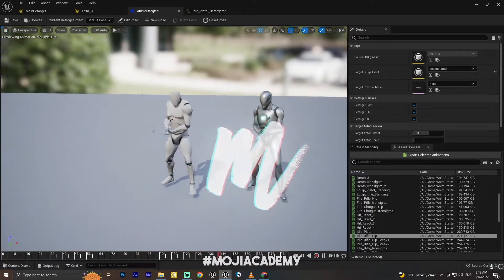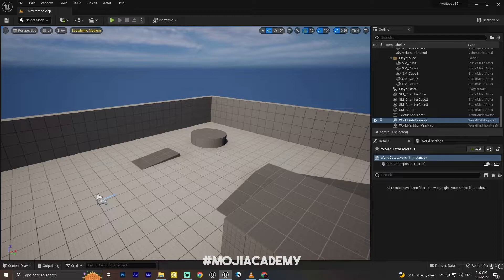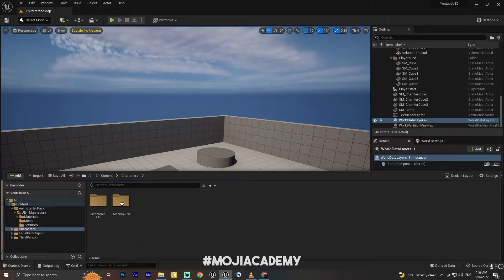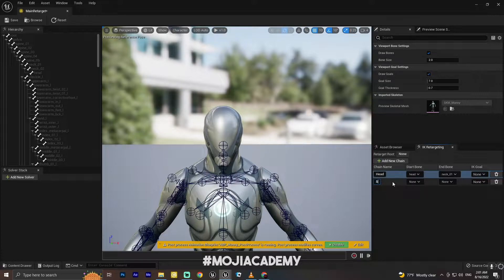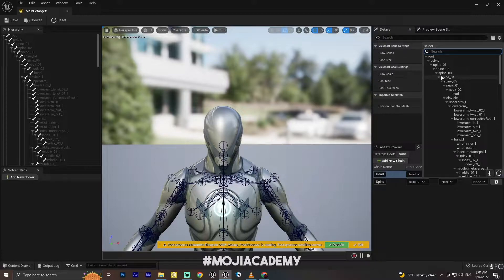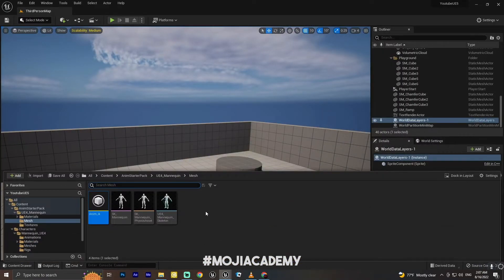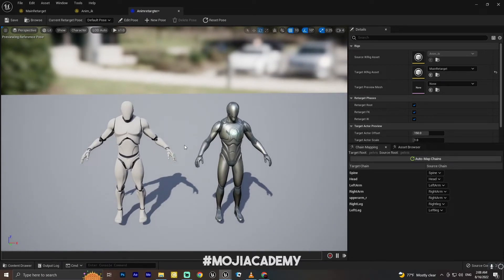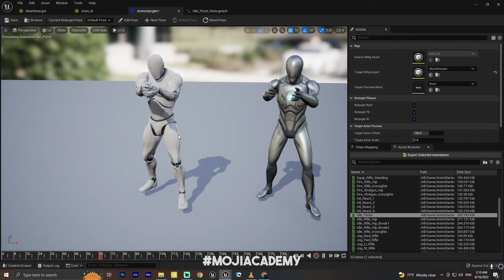How To Retarget Animations In Unreal Engine 5 | Unreal Engine Tutorials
Hi and welcome to another video in this one we are goining to learn How To Retarget Animations In Unreal Engine 5 grab your coffe this going to be so much fun😇
Chapters
00:00 - Overview
00:20 - Intro
01:40 - Animation Retargeting Tutroial
11:44 - Outro